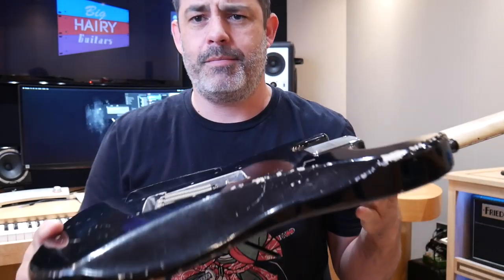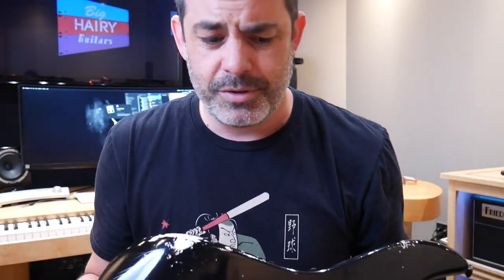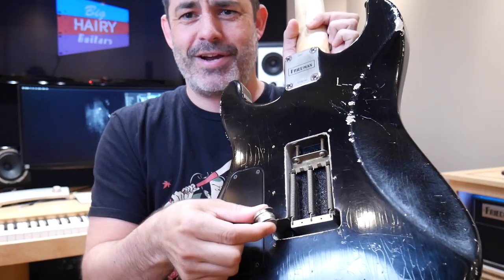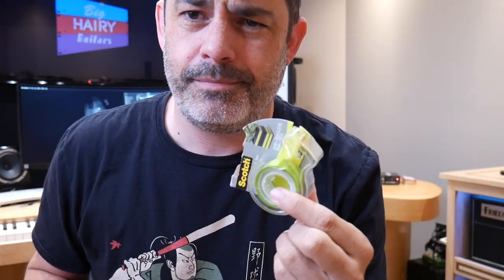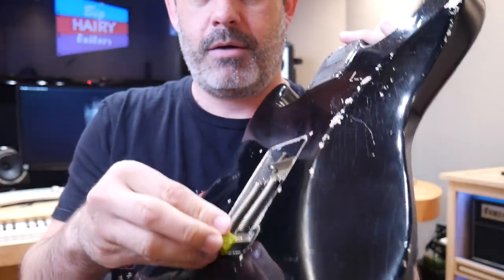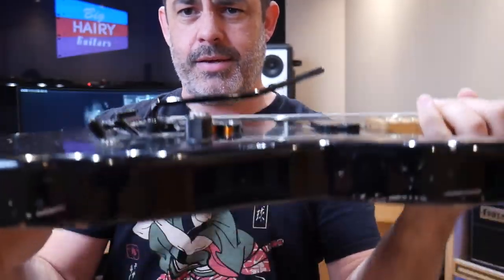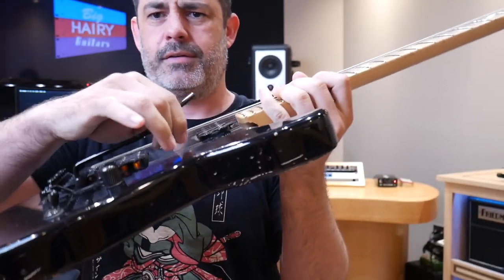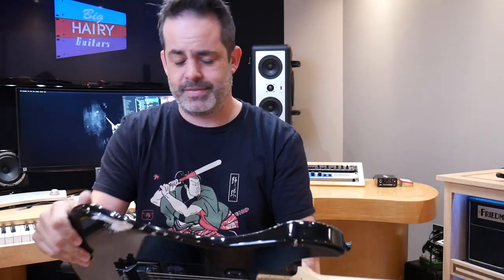GUITAR HACKS! - How to block your trem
How to block a trem for less than $1